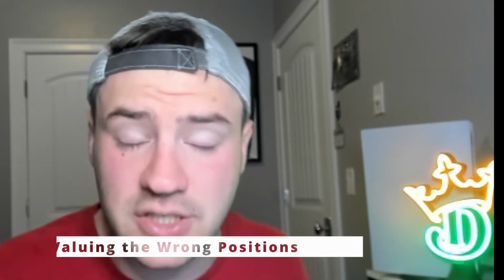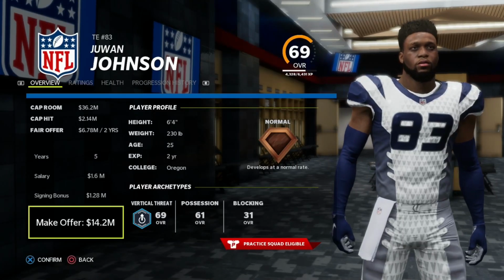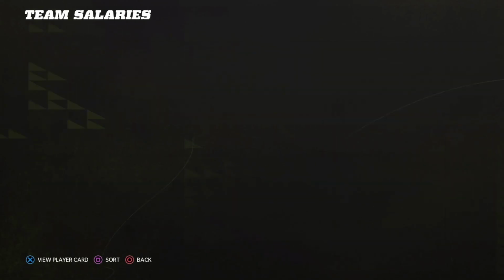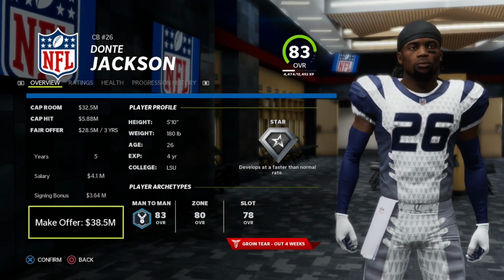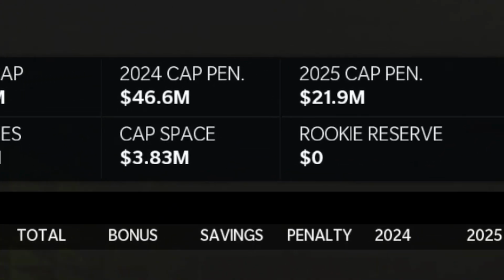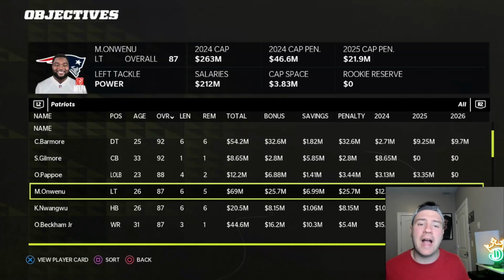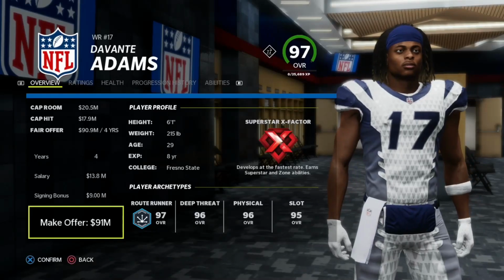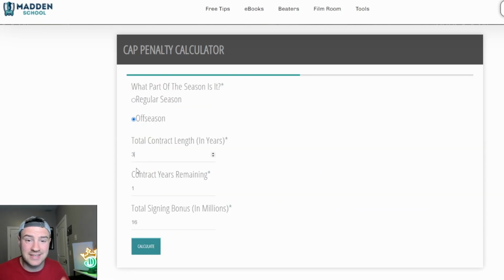DON'T MAKE THESE FRANCHISE MISTAKES! MADDEN 22 FRANCHISE TIPS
Going over the most common mistakes for Madden 22 Franchises. let me know what you guys think!